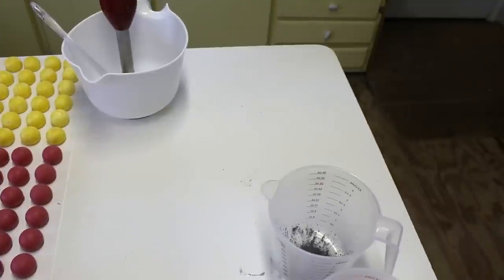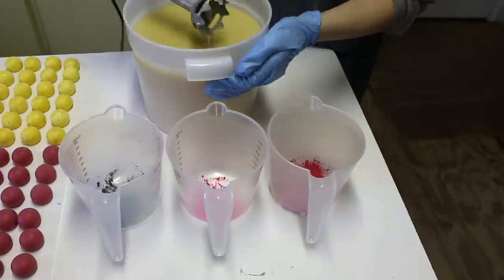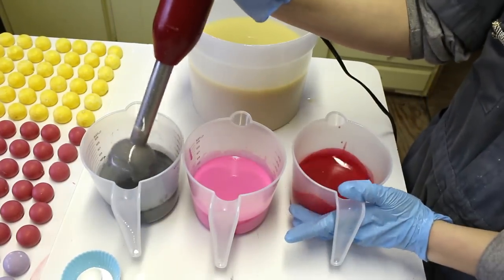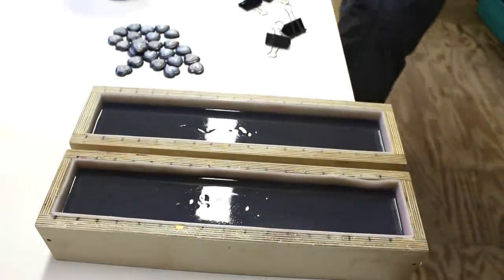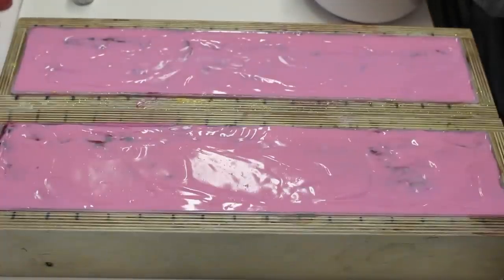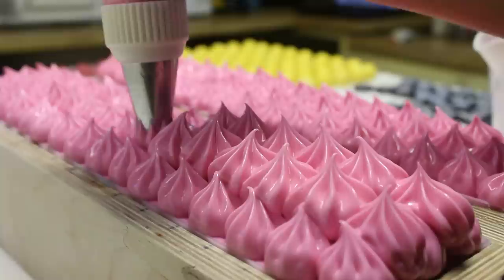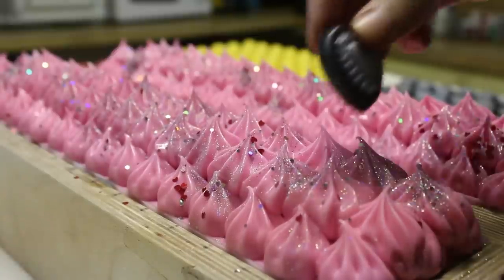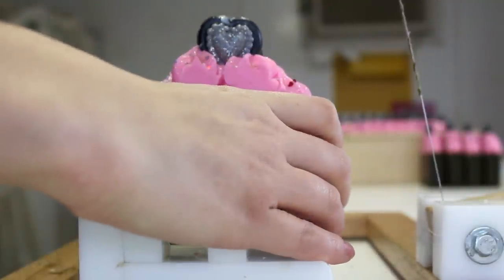Dark Kisses Soap and Butterfly Swirl FAIL | Royalty Soaps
Well, I attempted the Butterfly Swirl this time. and failed miserably! lol However, the end result is still quite pretty!

C o l o r s

♕ R o y a l t y   S o a p s ♕

B l o g / W e b s i t e

♕  T h e   R o y a l   L i f e  ♕